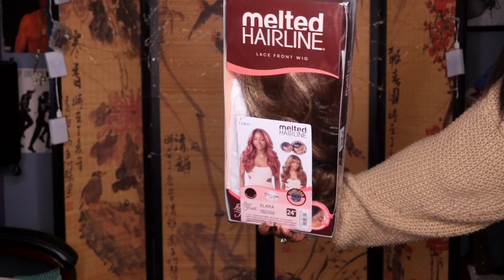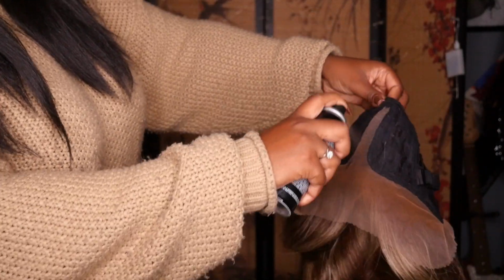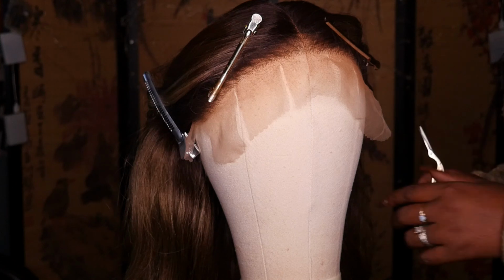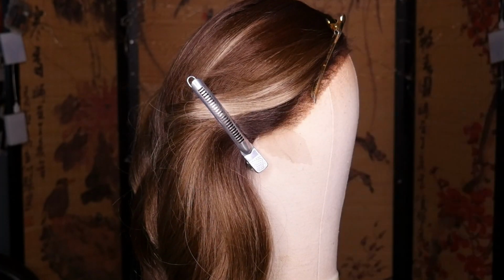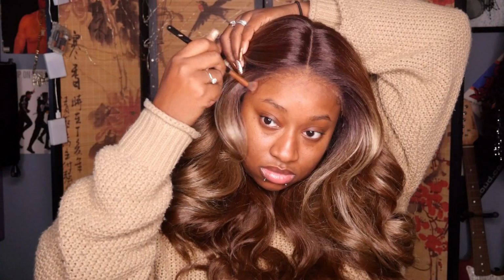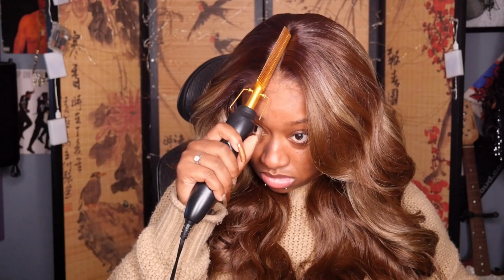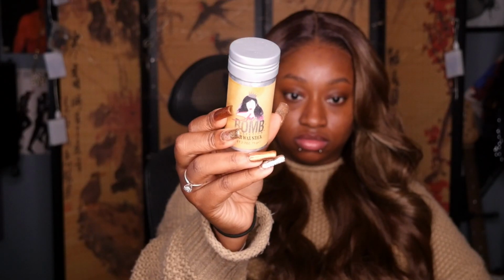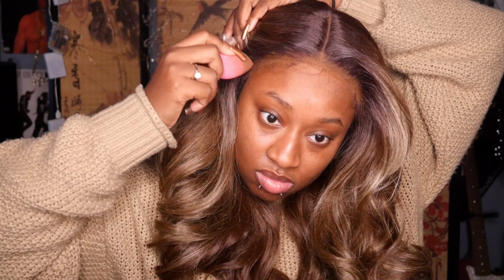Easy Breezy Glueless 5 Minute Slay! | Outre Elara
This is my honest review of the Outre Melted Hairline Synthetic Lace Front Wig - Elara
I am wearing this unit in the color DRFF4/COCVANSWI

0:00 - Intro
0:30 - Unboxing
1:20 - On the Wig Head
1:50 - How to Cut the Lace
3:00 - GLUELESS Install
3:30 - Blending the Lace & Texture
4:00 - Density
4:30 - Cap Size
6:40 - PROS & Final Thoughts

ABOUT ME
Hey Friend!
My name is Angelique and I am a bright, bold, music making, hair obsessed, empathetic human.
My goal is to consistently share my weekly experiences related to all things hair related!

Esha Melt & Slay Spray

Maybelline Fit Me Liquid Foundation (Mocha)

Blending Makeup Sponge

Simply Stylin' Pure Silicone Spray

Pinking Shears (Scalloped 18mm)

Pinking Shears (Serrated 7mm)

Hair Razor

Eye Shadow (The Warrior II)

Lace Tint Spray (Medium Dark Brown)

Embroidery Scissors (4.5")

Detangling Brush

Hot Comb

22 Inch Wig Head

MY SETUP

My Camera (Lumix GH4)

Video Ring Light

TEMU

CODE - afa17244

SKIN CARE

HALFBAKEDHAIRS70
Duvolle® Sonic Facial Brush: $28.50

SCENTS

HAIR STYLING TOOLS

Duvolle® Desire Series Styling Iron: $28.50

~PEACE LOVE & POSITIVITY!~